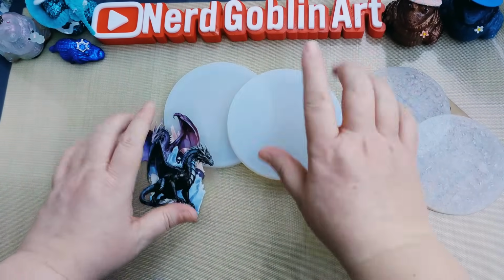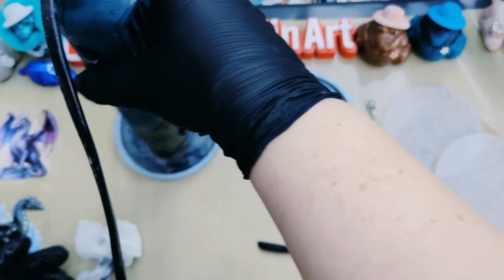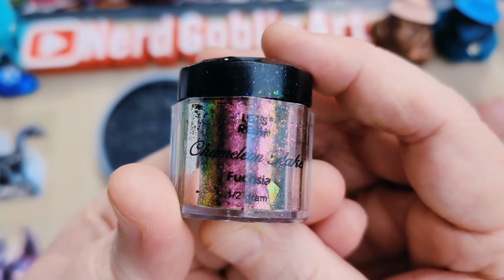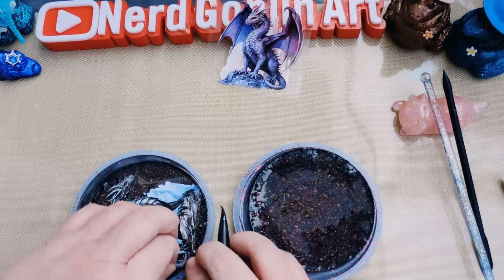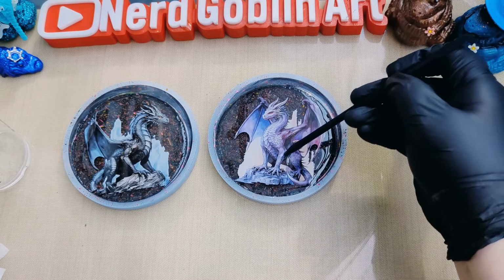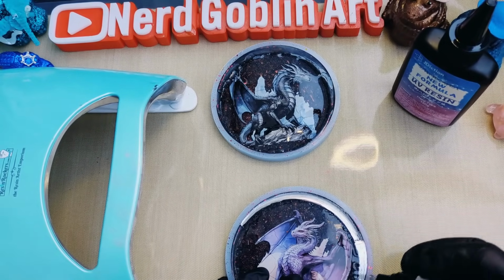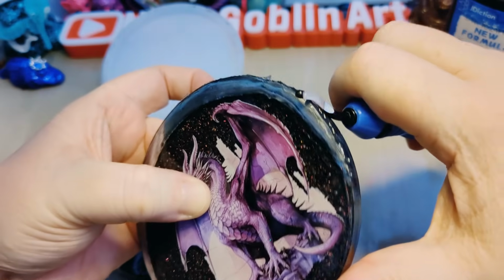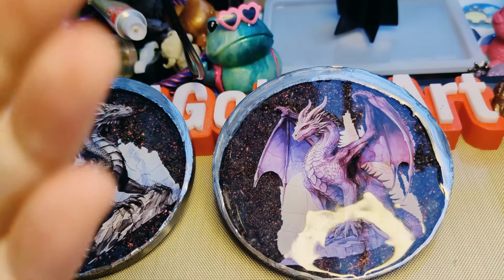First time using In-lays, will I succeed?!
We're coasting through the week again! Thanks to @epoxym3that@resinmeup& @marvelous4363

Please check out the playlist below -

This week I'm trying out inlays for the first time, will I succeed!?

If you fancy buying me a coffee -

I also have an Amazon wish list -

Donation to The Art Sherpa's Go Fund me to help assist her wonderful family -

NERDGOBLIN15

LOULAHALL

NERDGOBLIN

Beebeecraft YouTube Program: Get Free Products by doing videos for us, you will get the chance if  you have more than 100 subscribers. If you are interested, please click the following link to contact them:

Teexpert -

Isotoyo -

Materials & Links -

Isotoyo Mixer -

ISTOYO Rechargable Resin Mixer Ultra, Upgraded 3 Speeds Control Epoxy Mixer with AI Mode, Epoxy Resin Mixer, Resin Stirrer for Resin Molds, Resin Supplies, Silicone Molds Mixing, DIY Crafts

Let's Resin mixer

LET'S RESIN Auto Resin Mixer, Hands-Free Easy Clean Epoxy Mixer with 10 pcs Mixing Cups, Electric Stirrer for 24Fl.oz Mixing, Resin Supplies for Resin Casting, Molds, Soap Making

JDiction UV resin

Deal: JDiction UV Resin 300g, Super Crystal Clear UV Resin Solar Cure Sunlight Activated Hard Resin Kit for Jewelry Making, Casting and Coating, DIY Crafts

Mini Silicone Spatulas -

Cosmetic Spatula, Mini Silicone Spatulas Makeup Beauty Spatula Multifunctional Facial Cream Spoons Jar Scraper Lotion Stirrer Beauty Tool for Cosmetics Kitchen

Crystal Silicone Inlays -

Diamond Frost Glitter -

Cosmic Shimmer Diamond Frost...

Dragon Stickers -

Links to the Nerd Goblin -

Here's a link to my website -

All music, including any instrumental is produced via AI on Suno of which I own the copyright.